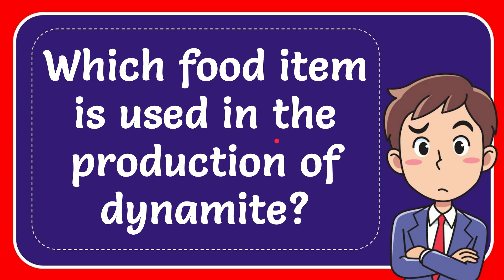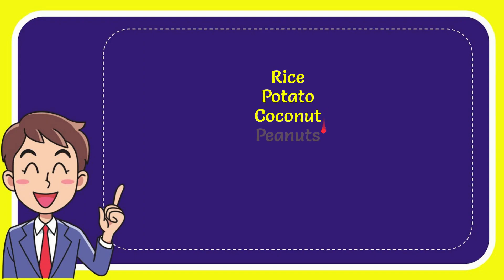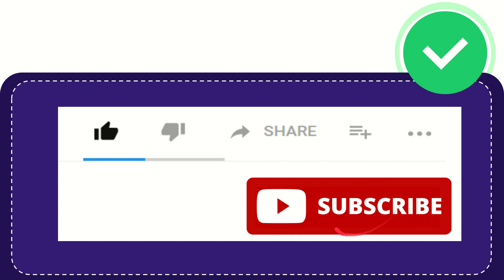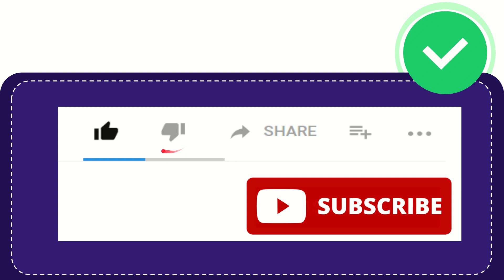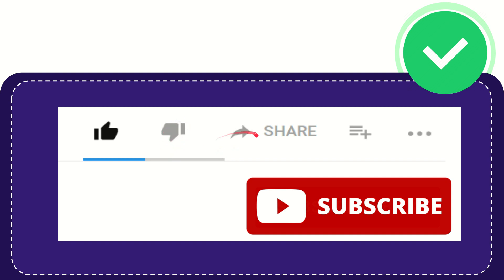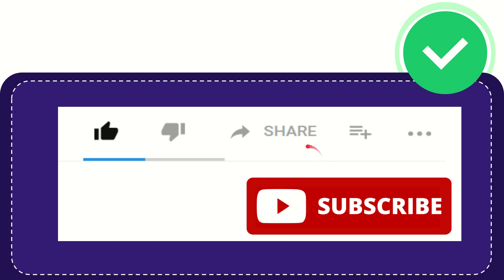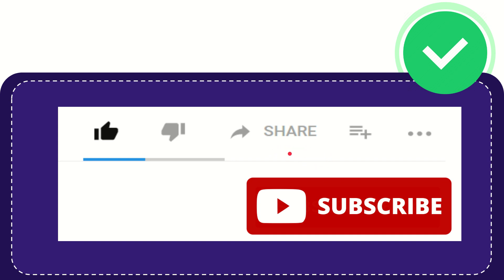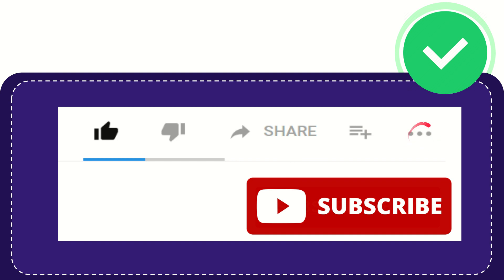Which food item is used in the production of dynamite? Answer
Which food item is used in the production of dynamite? Answer NEW VIDEO#